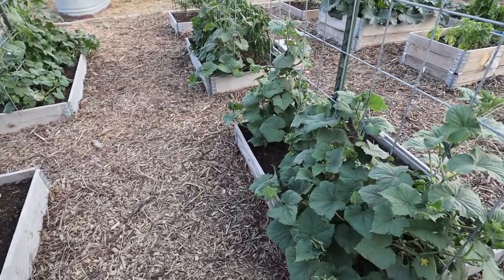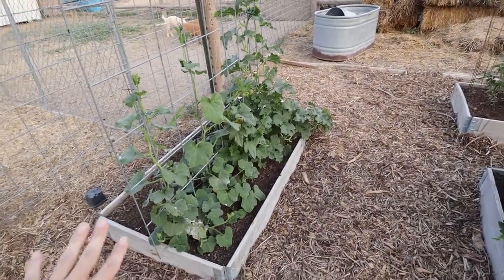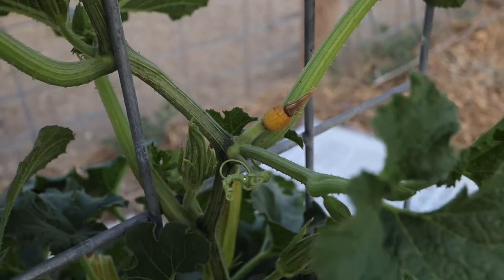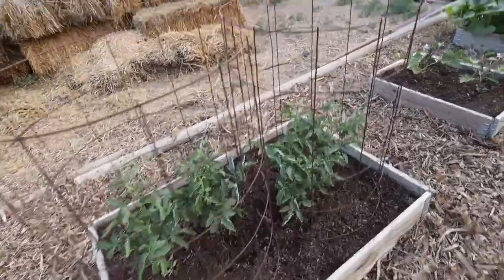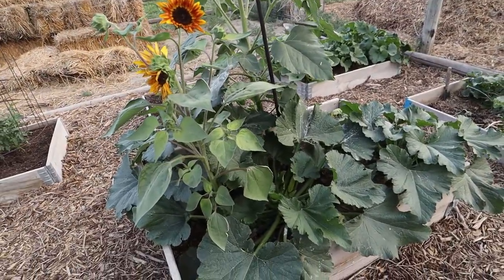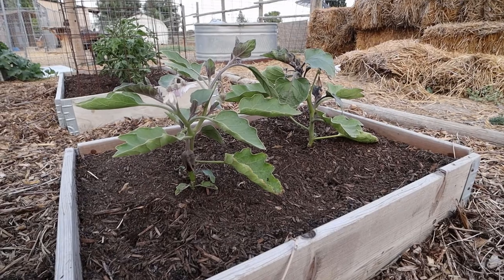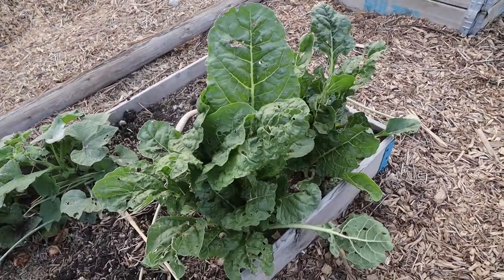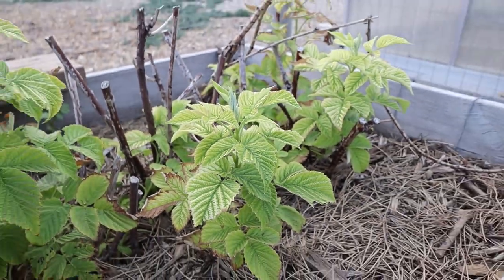Squash Bugs SUCK!!! | July 2021 Garden Tour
July garden tour! How is it even July already? Now if only the darn squash bugs will leave my plants alone! Come see how our garden is doing and I'll show you how to identify if you have squash bugs in your garden.

CAMERA GEAR USED:
Vlogging Lens
SD Card
Phone Tripod

Wright Here Homestead